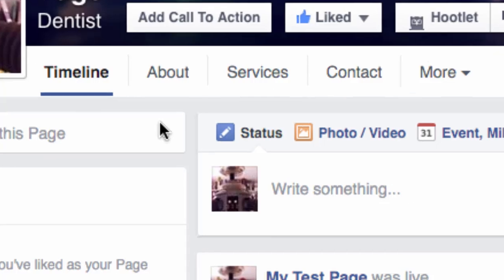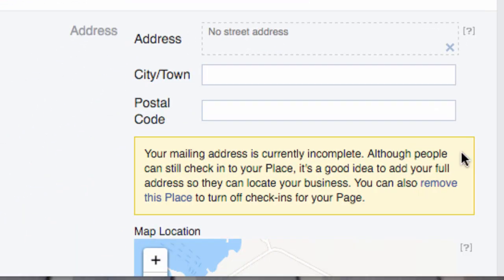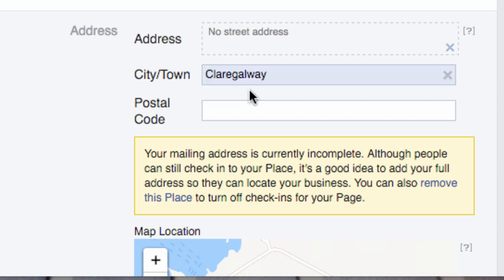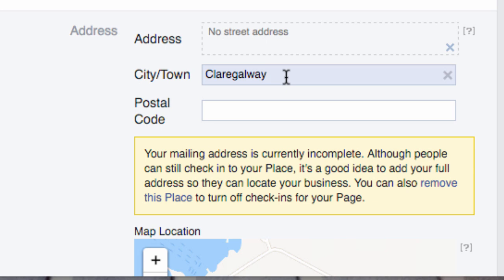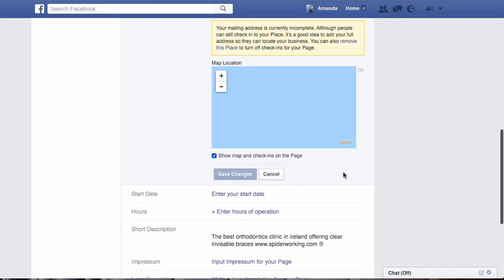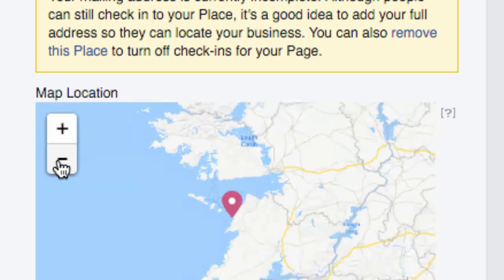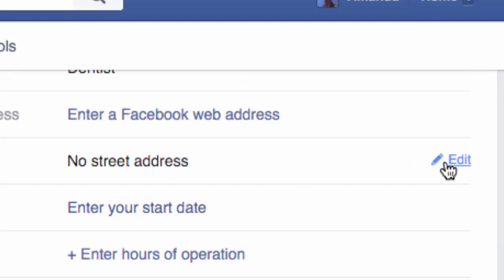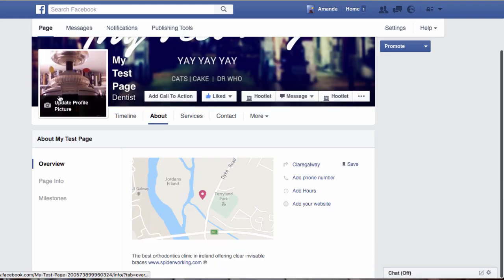How To Add A Map To Your Facebook Business page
Adding a map to your Facebook business page has always been a challenge for businesses in Ireland and I'm sure it's not unique to us. Facebook refuses to recognise some small towns, some spellings and we didn't have postcodes until recently so pinning our exact location has always been tough.

Having an accurate map on your Facebook business page is becoming essential. Particularly if you are a bricks and mortar business that customers visit.

If you have your map working:

-People can get directions to your location from your Facebook page
-You come up in local searches when people look for businesses like yours
-People can check in to your premises. When they do this some of their friends will see this in their Facebook newsfeed.

Luckily it's become much easier to get your Facebook map working, even in Ireland.